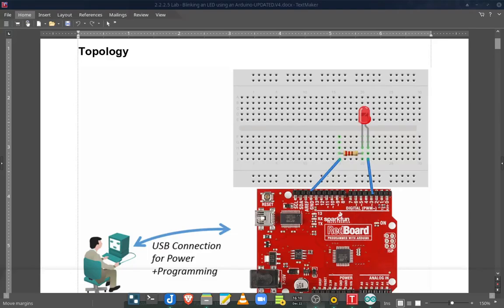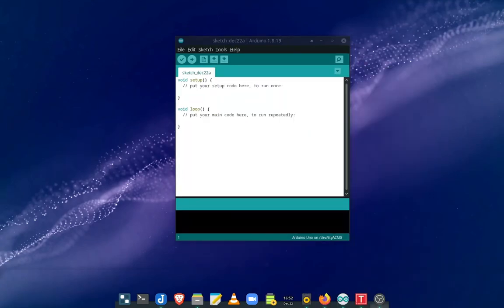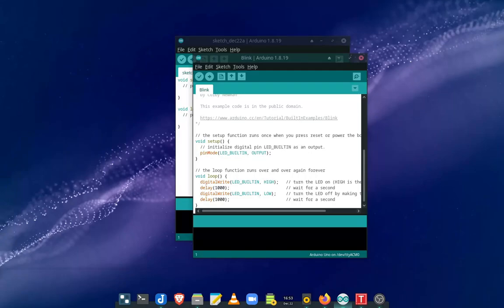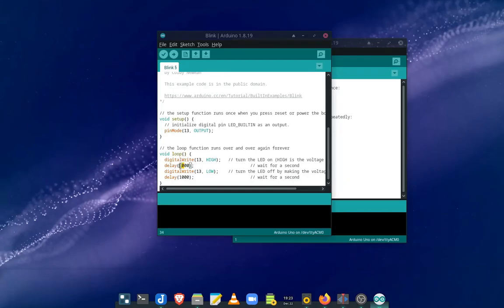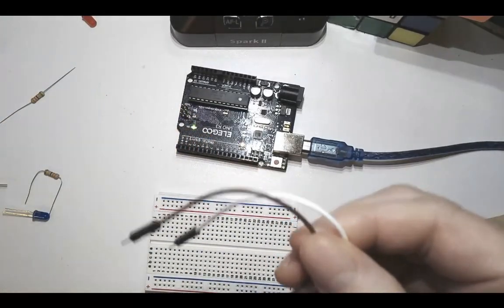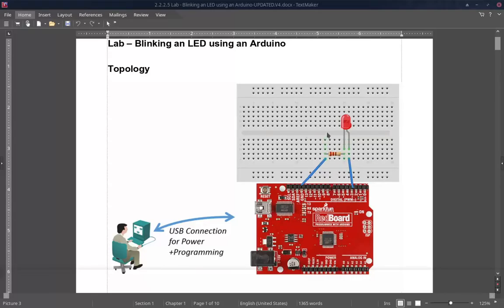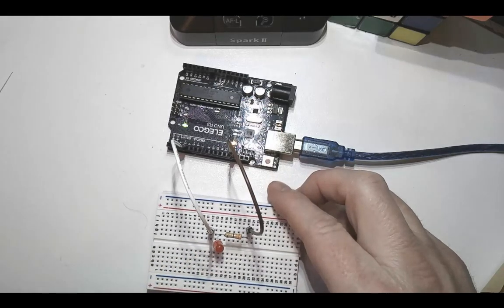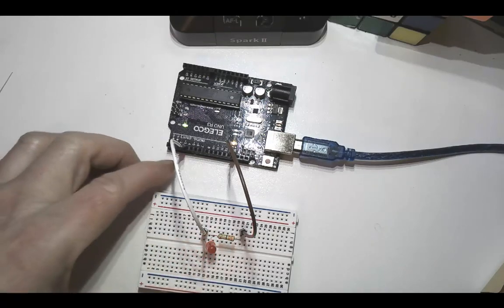You have the Power to Light an LED with an Arduino Uno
This is a step-by-step tutorial on how to use an Arduino Uno to power and control and LED.

Items needed:
Arduino Uno with USB
2 Jumper Wires
1 x 330 Resistor
1 x LED

00:00  Introduction
00:25 Arduino IDE
01:00 Connecting the Arduino Uno
03:30 Blinking the on-board Arduino LED
06:55 Blinking a LED on a Breadboard